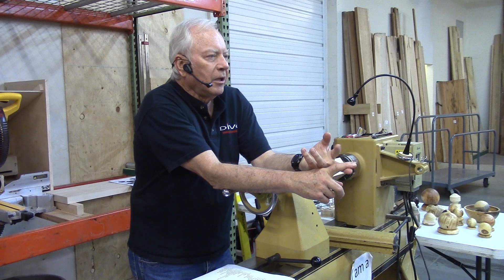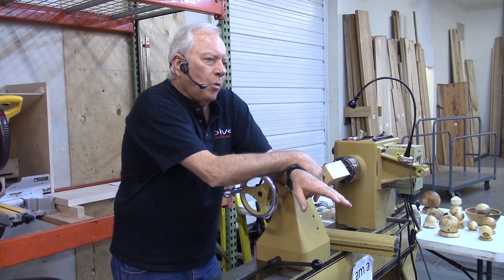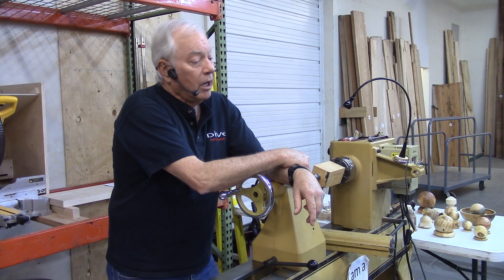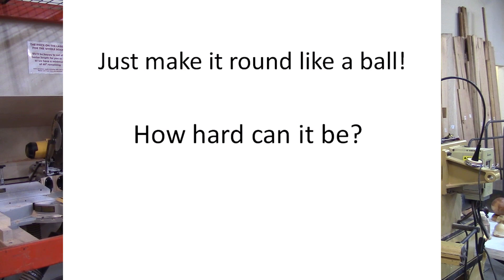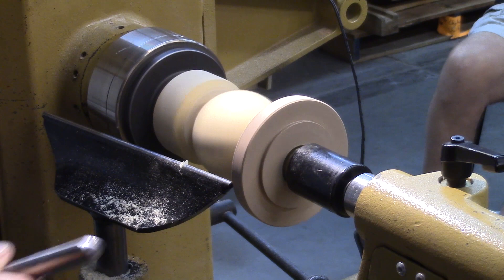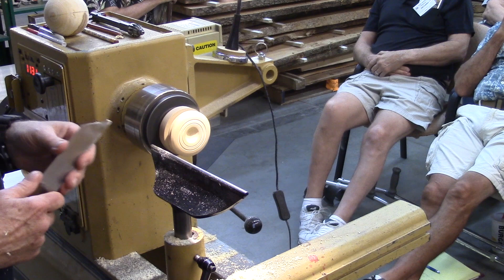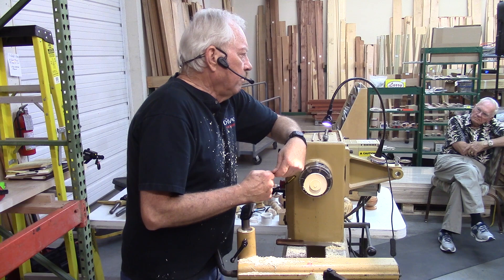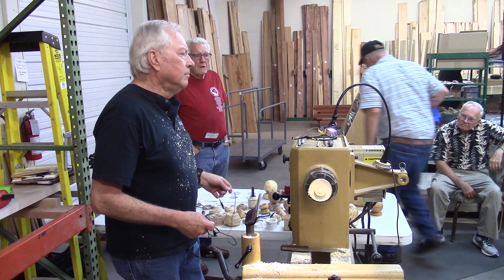Hoyle Curtis - Serenity Spheres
Hoyle Curtis demonstrates Serenity Spheres to the Rocky Mountain Woodturners on July 6, 2017. Hoyle discusses several of the most common methods for hand turning a sphere and demonstrates his preferred approach so that an average turner can successfully turn a sphere. He discusses several methods of fixturing to allow final roundness to be achieved and sanding. He used the scrap from the blank to produce both a friction chuck as well as a stand so the sphere doesn't roll away. References are provided.